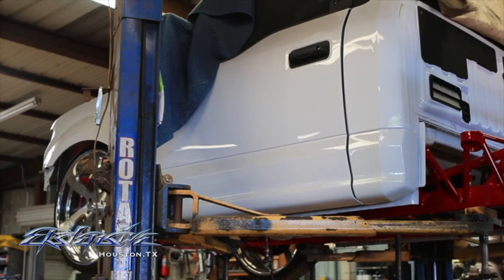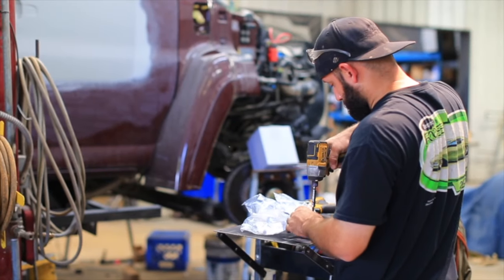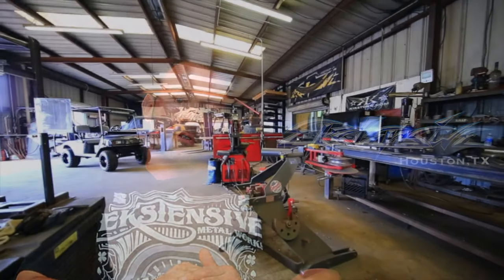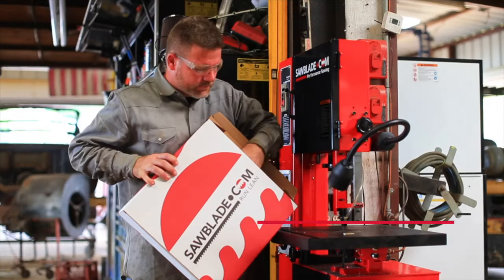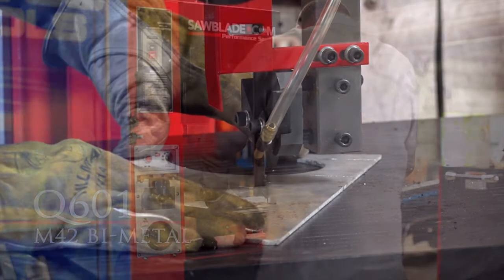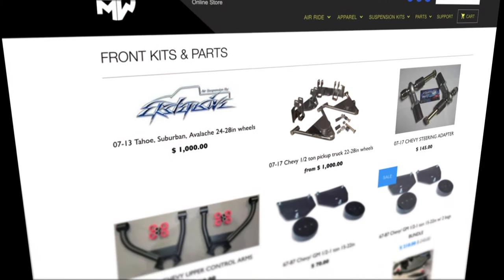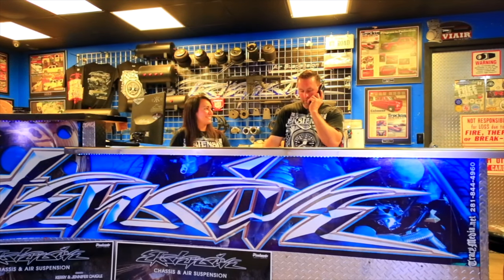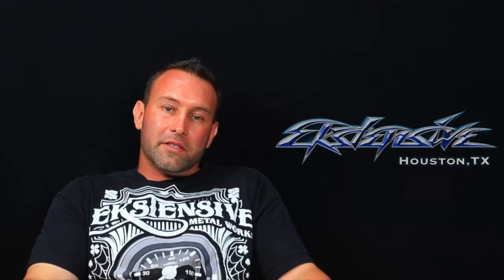Q601 M42 Bi-Metal Band Saw Blades with Ekstensive Metal Works - Sawing Solutions by Sawblade.com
In this video, we sat down with Tim Donelson from Ekstensive Metal Works. You’ll learn how they use our Q601 Series Band Saw Blades M42 Bi-Metal.

Ekstensive can create anything you think of and will accept any challenges that you bring to them. They’ve built golf cart frames, boat consoles, barbecues pits, motorcycle trailers and many more.

There can be between 20 to 100 cuts in a frame and the team needs blades that will cut straight. The folks at Ekstensive Metal Works use Sawblade.com for our durability and reliability.

Sawblade.com manufactures a variety of high-quality band saw blades and makes them directly available to you — cutting down on cost, hassle, and delivery time.

All orders are shipped same day to get your new blades there fast, so you don’t have to hold up the work.

No Middleman, No Markups, No problems, Log and Go direct.